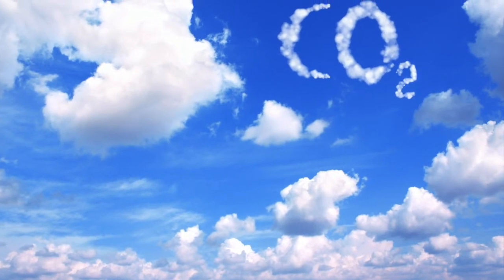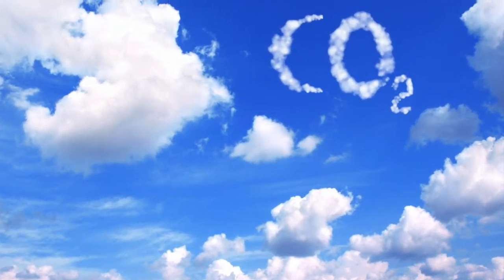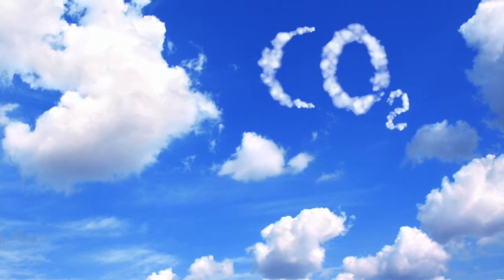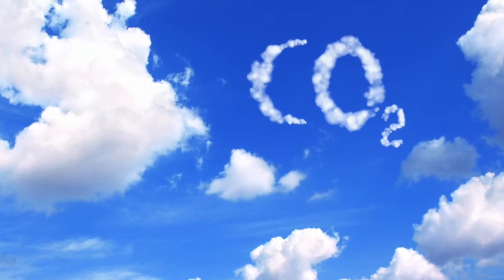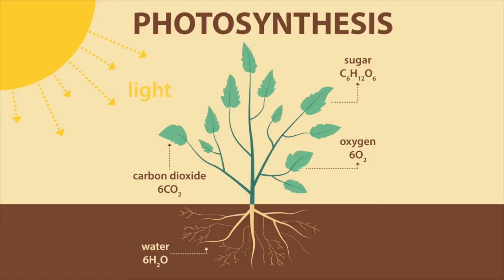2 Minute Turf Talk - Photosynthesis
Most people think the gift of photosynthesis is oxygen, and it is, but we aren’t most people...we’re soil people! Learn about mineral associated organic matter, how this microscopic carbon travels down the the stem and out the roots of plants and turns into the most valuable gift Mother Nature can give.